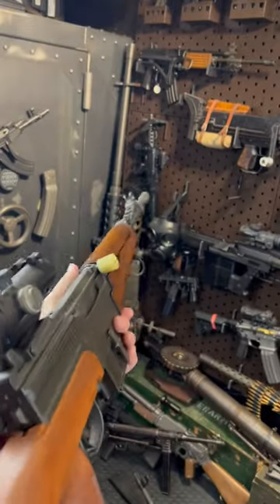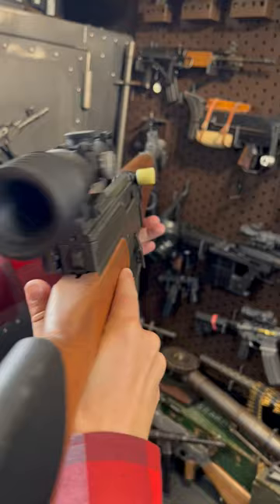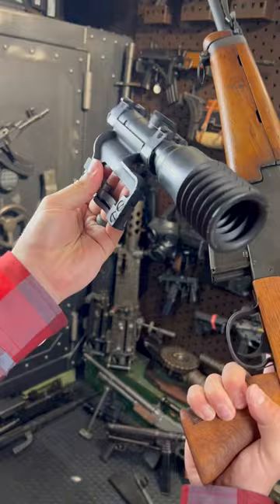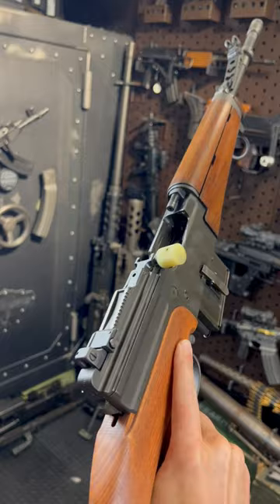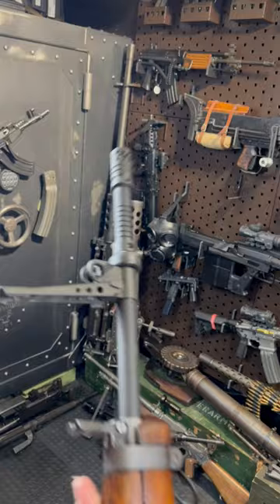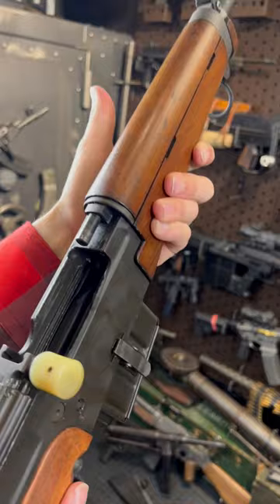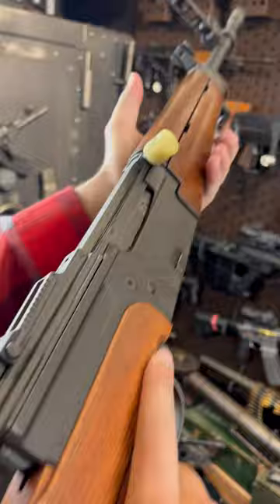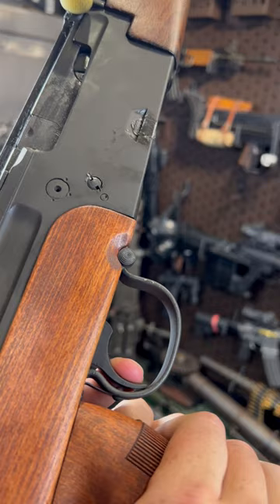Post WW2 French Sniper has CRAZY Features 🇫🇷 MAS MSE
Super unique French Sniper Rifle!
Arm&GOATGun M1 Garand Collab live! (ARM10 saves 10%)
MERCH FINALLY LIVE 👉🏻 Support the ranch/range purchase with some BOOM DIGGITY Gear!
SOCIALS
My CODE is always ARMANDGUN